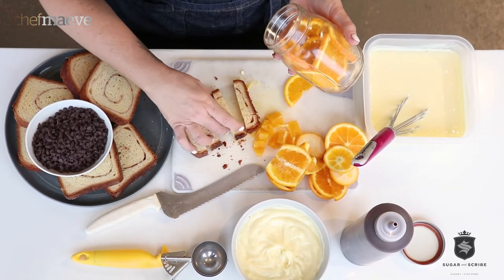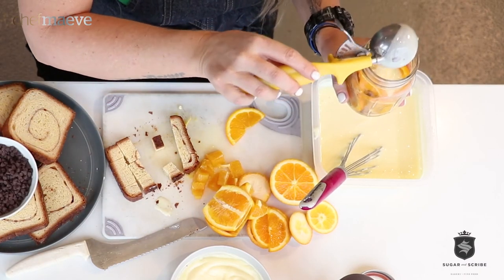DIY Tarts and Trifle in a Jar by Chef Maeve Rochford